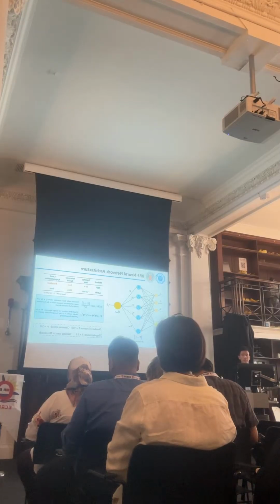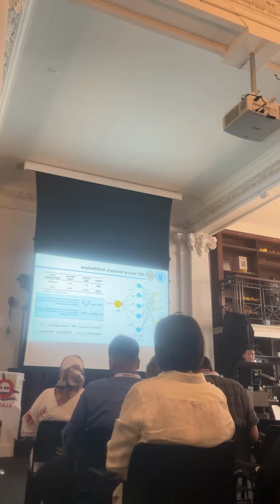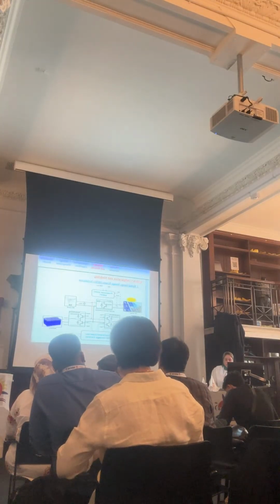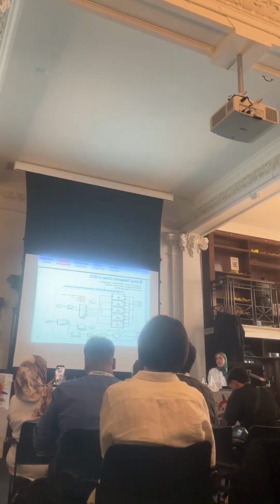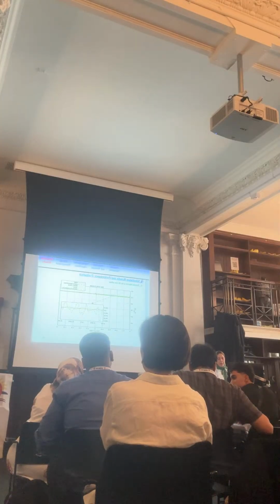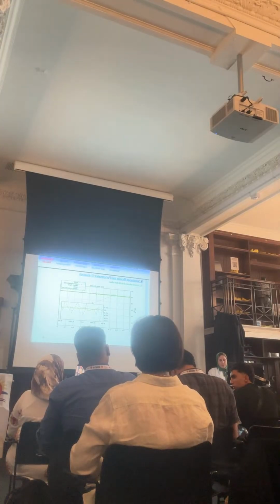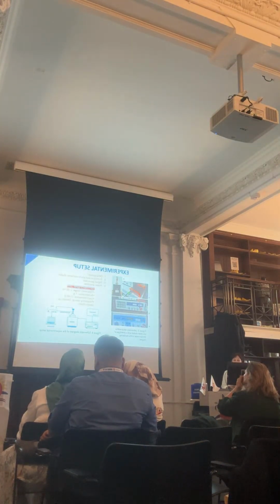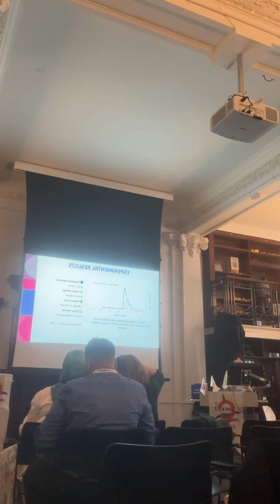ECRES2026 conference alive London UK ecres.net #8